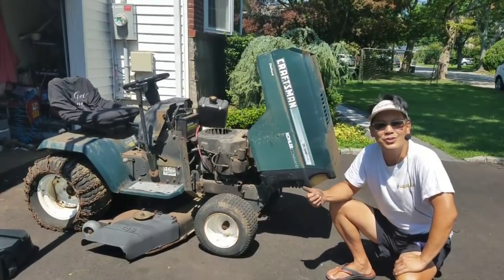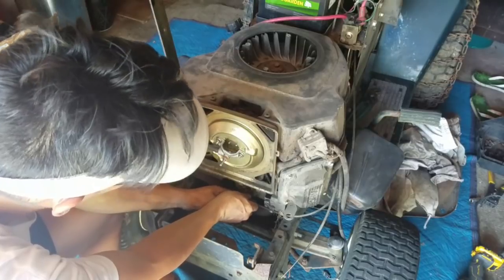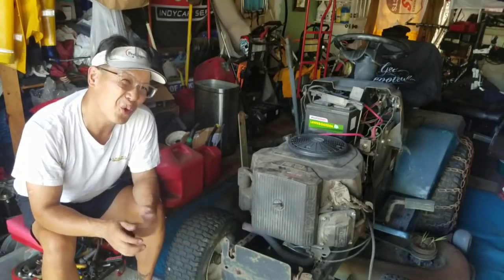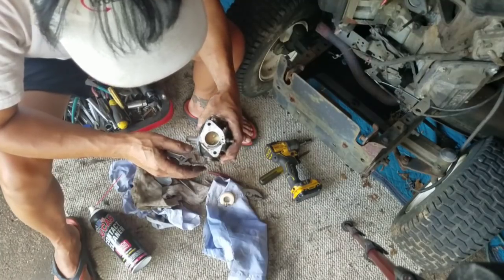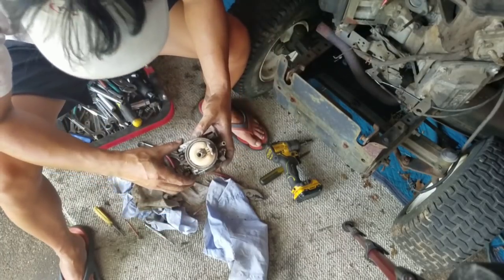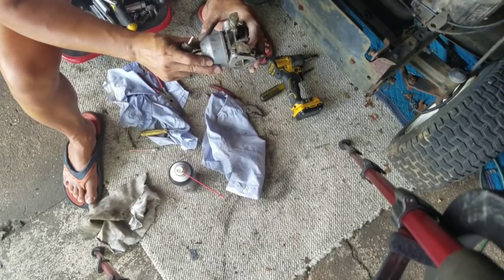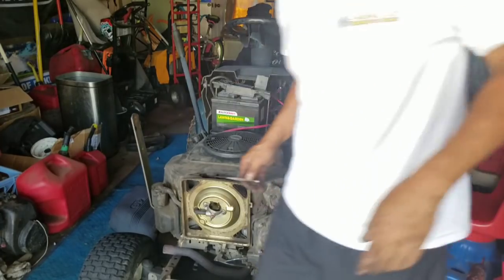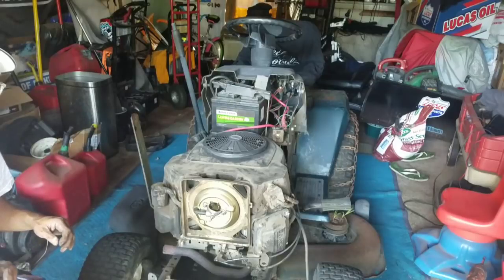CRAFTSMAN 20.5HP 46" KOHLER COMMAND V-TWIN GARDEN LAWN TRACTOR CARBURETOR DISASSEMBLY CLEANING CHOKE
After fabricating a new choke cable, the engine still wasn't running correctly and surged at all throttle speeds.  I took the carburetor apart and cleaned it thoroughly.  Engine now runs great!

MY eBay LISTINGS:

**NEW LIMITED EDITION LUCAS OIL HOLOGRAM VERSION**

12"X3" BUMPER STICKER

OG VERSION